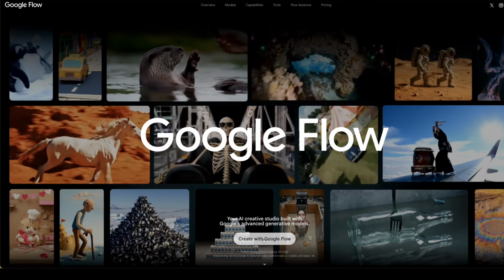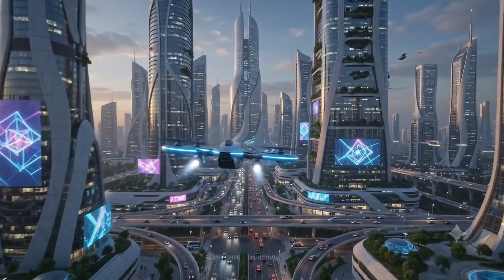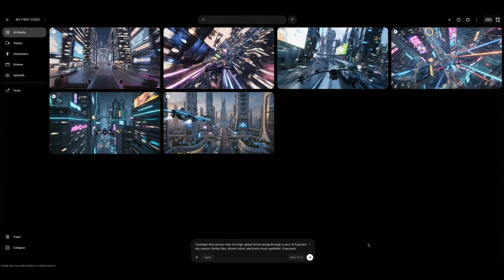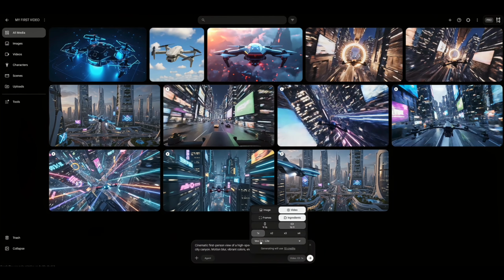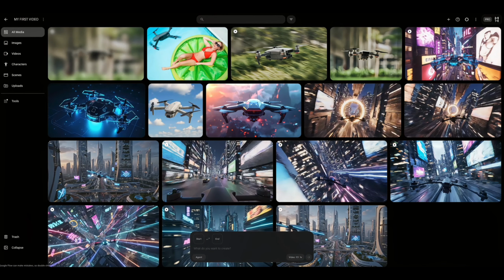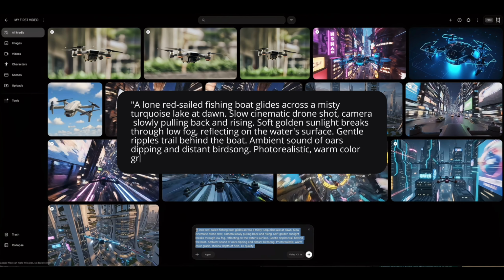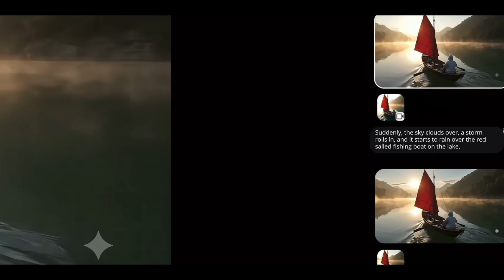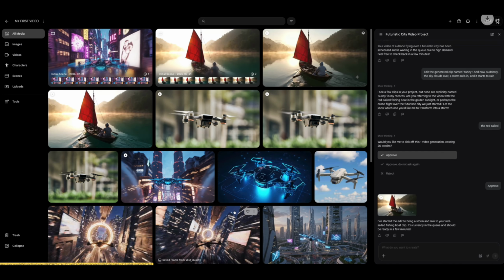Google Flow vs Traditional Editing | You Won't Believe The Difference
Learn how to use Google Flow to build video projects from scratch. This guide helps you create professional content without prior editing experience.

If you want to start a video creation tutorial but feel overwhelmed by complex software, Google Flow offers a streamlined workspace designed for beginners. This video walks you through the interface, showing exactly how to access your media clips and arrange your timeline efficiently. You do not need technical skills to get started with this tool.

00:00 Anyone can make videos with Google Flow
00:11 Getting started
00:22 How is the Google Flow workspace?
00:42 You can get help from Flow's AI agent?
01:38 Choose the right model to generate the video
02:34 How do you use frames and reference ingredients?
03:26 Enter the right prompt
04:41 How to create sequences?
05:01 How to extend the video clip?
05:19 How to download your video?

By following these steps, you will see how to leverage simple inputs to produce polished results. We examine specific examples of generated video content to demonstrate the tool's capabilities. Whether you are looking for easy video editing solutions or curious about how to make videos using automated workflows, this walkthrough provides the necessary foundation. Understanding how to navigate the workspace is the first step toward mastering your own AI video generation projects.
In this video you will know why Google Flow changes everything for content creators.

🔎 Transparency Statement: I firmly believe in the power of AI as a creative tool, but the heart of this channel is human. My name is Toni Costilla , and I am responsible for the original scripts, storyboards, prompt development, and the final edit—including all audio and visual effects. I use AI to bring our ideas to life, but the entire creative and editing process is manually driven by me, never automated.

🤖 Content Generation Notice:
This video, including its script, visual elements, and metadata, has been fully generated using advanced Artificial Intelligence technologies, including Google Gemini, Google Vids, Google Flow, and ElevenLabs.
✍🏻 Educational & Informational Purpose:
The sole purpose of this video is educational, informational, and illustrative. This content is intended to demonstrate the creative capabilities of mobile AI tools for productivity and design. It strictly does not promote, encourage, or facilitate any misuse of technology, nor does it support the creation of not legal, offensive, harmful, defamatory, or non-consensual content.
All trademarks, logos, brand names, and product images appearing or referenced in this video (including but not limited to Google, Google Flow, Android, and respective app store interfaces) are the property of their respective owners.